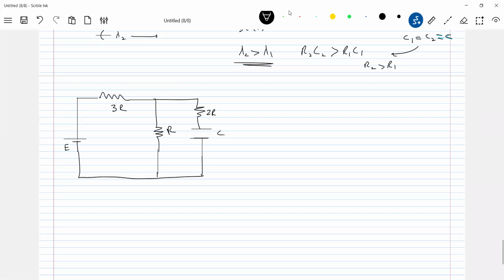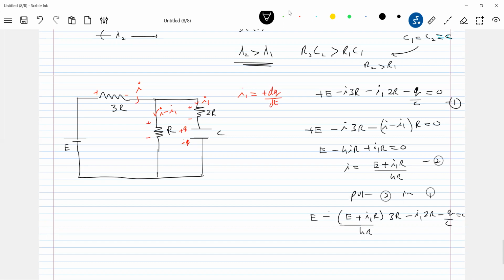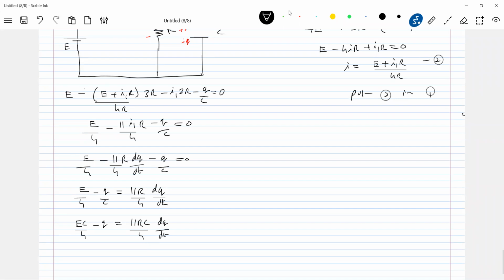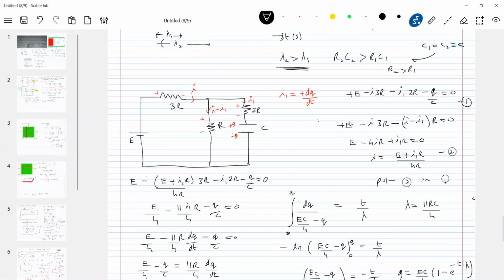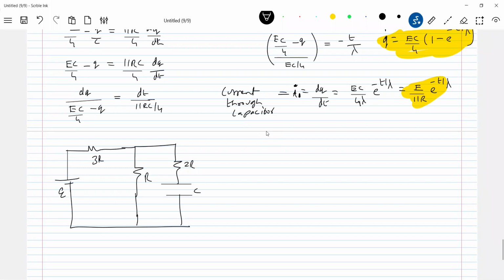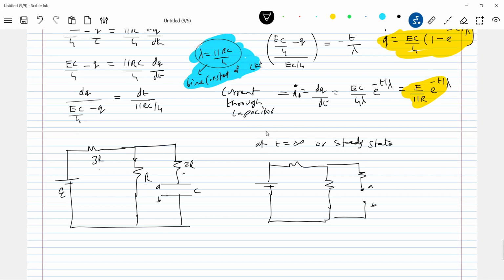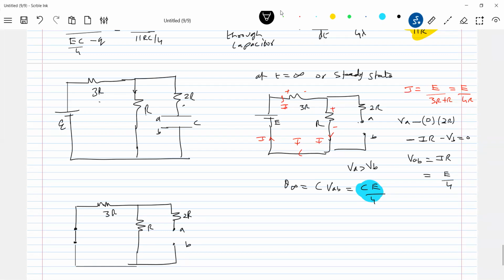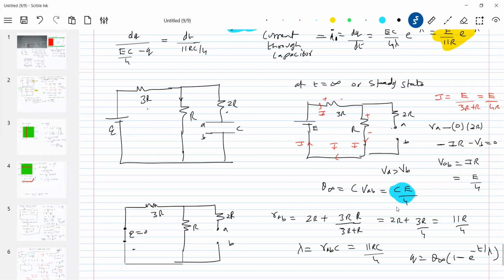2) RC Circuit with multiple resistors | find current in all branches at time t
series/Parallel RC circuit with DC source | multiloop RC circuit with dc source |  RC circuit  with 3 resistors and 1 capacitor | JEE Adv | find current in all branches at time t using KCL and KVL